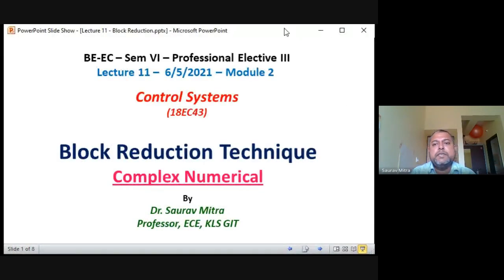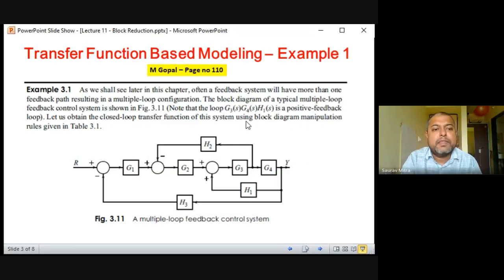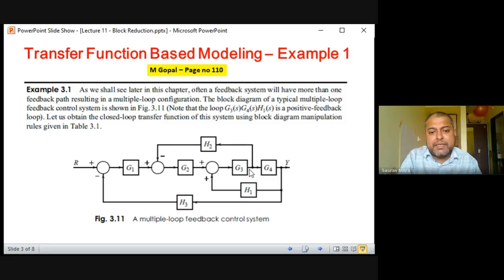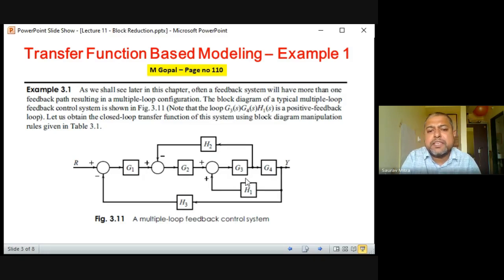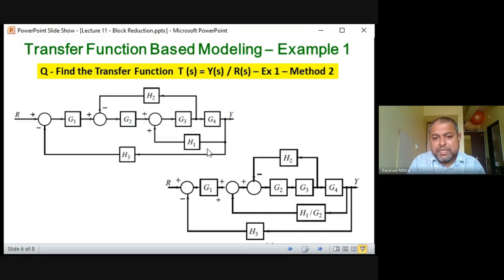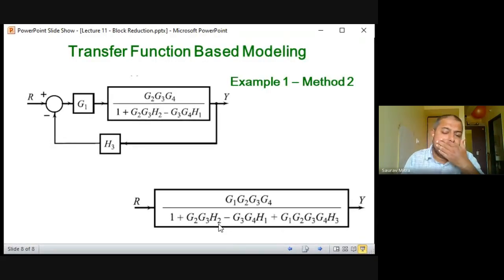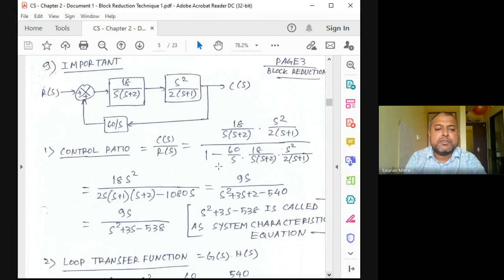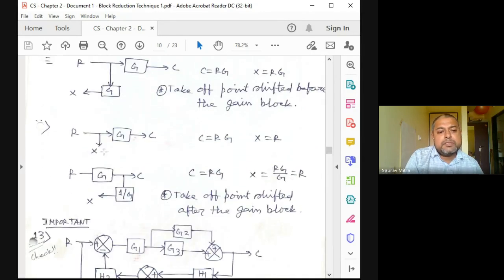CS - Lecture 11 - Block Reduction Technique Examples